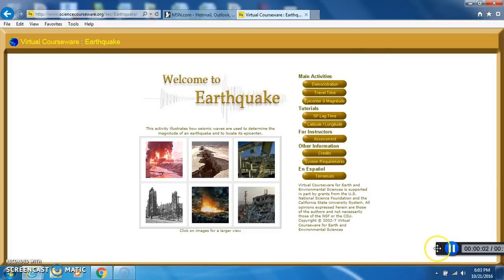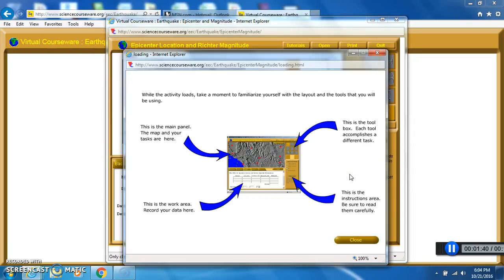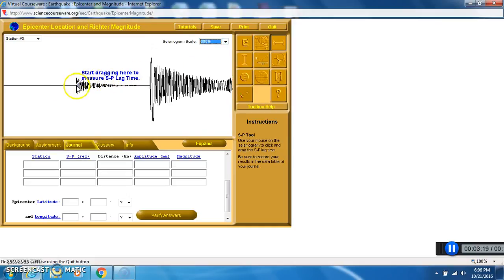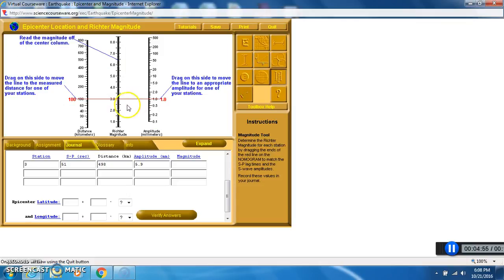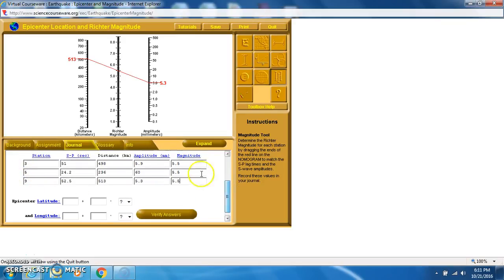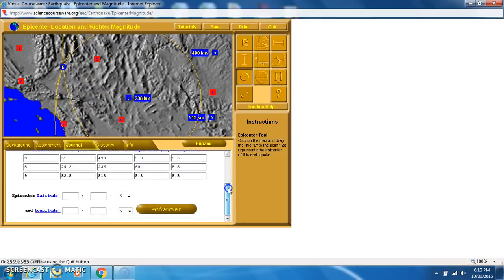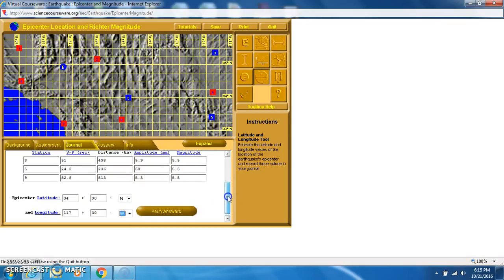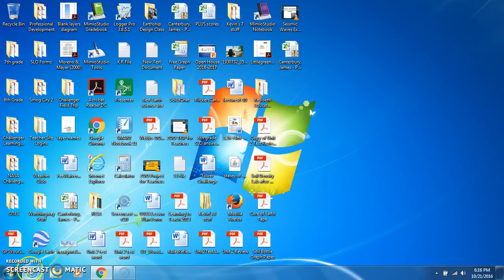Virtual Courseware Earthquake Explanation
Describes the software you'll be using to work with seismic wave data and quizzing over.